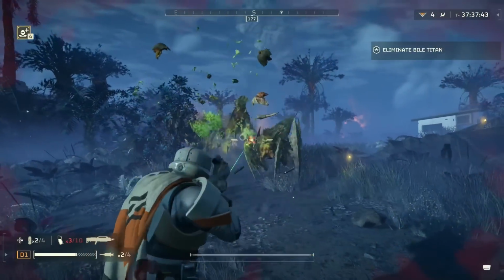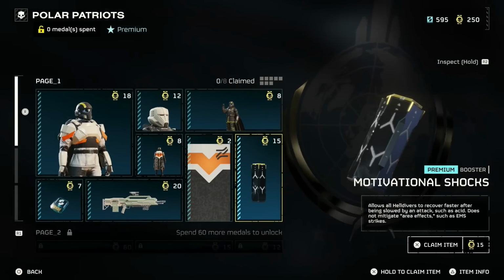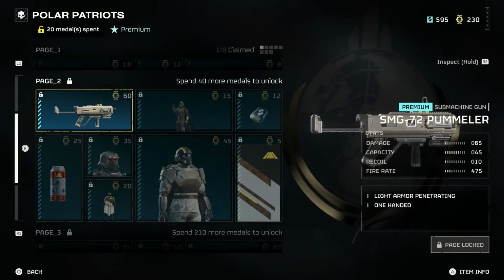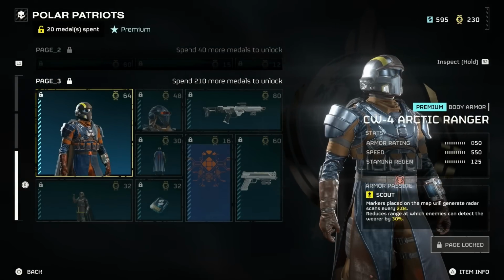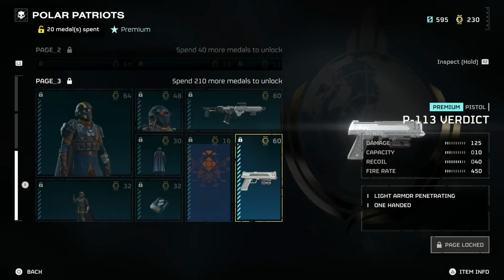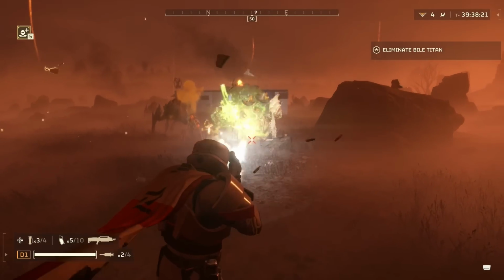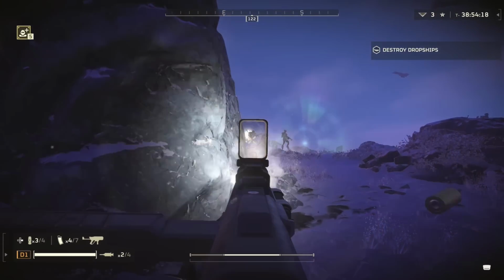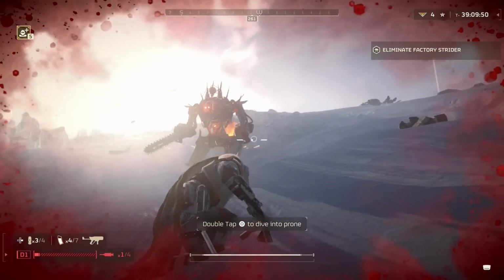New Warbond! First Impressions and Initial Testing in Helldivers 2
Let's take a look at everything the Polar Patriots Warbond has to offer in Helldivers 2